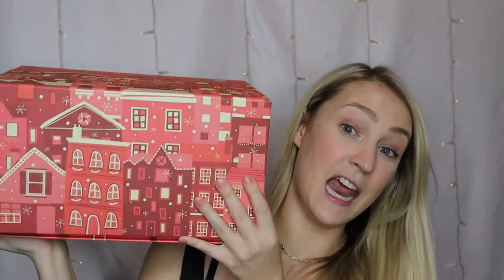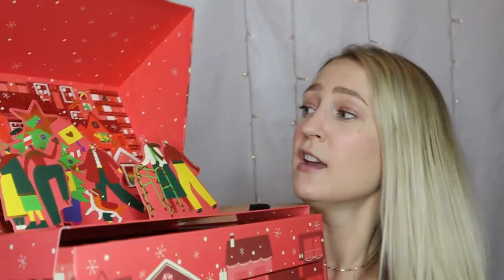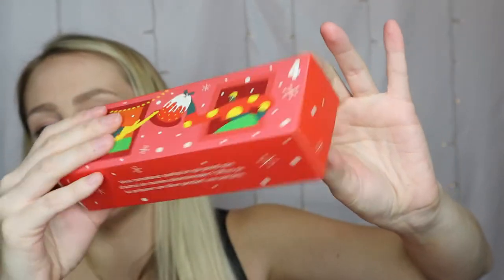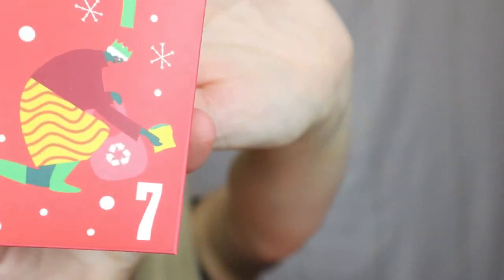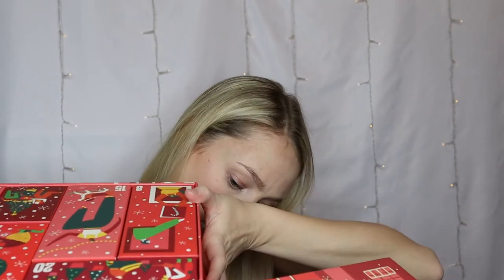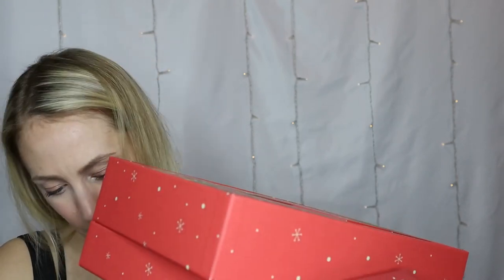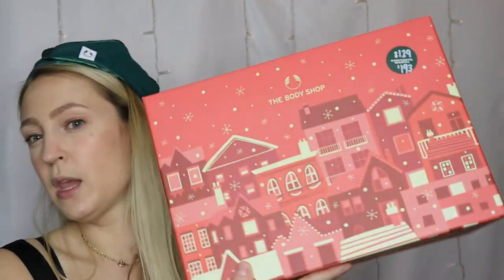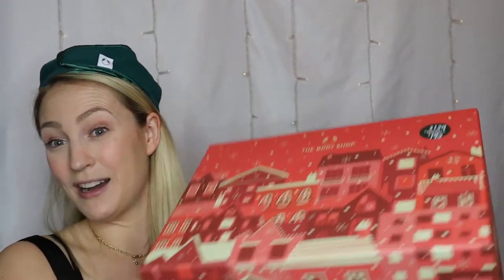Body Shop Share the Love Advent Calendar Unboxing